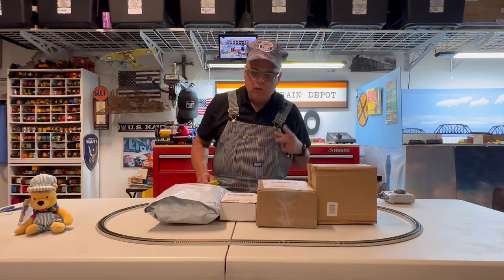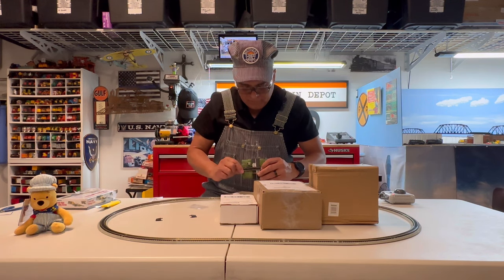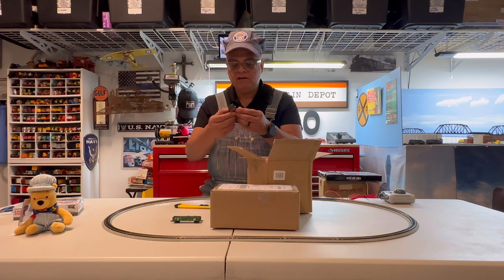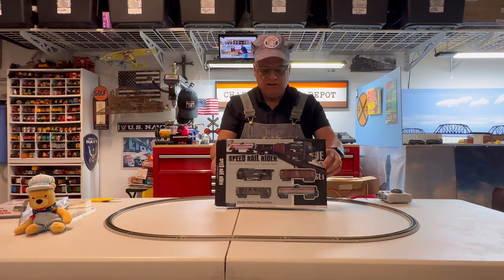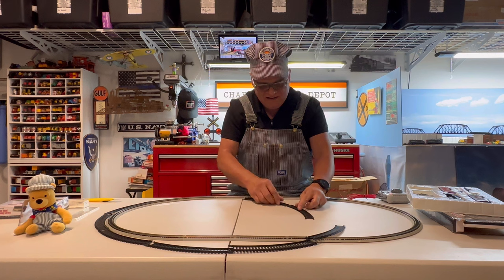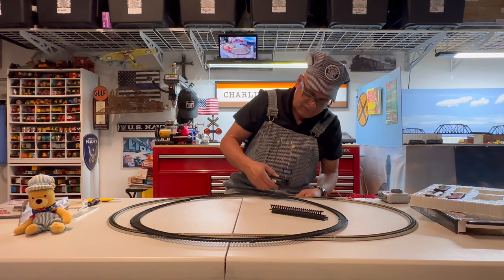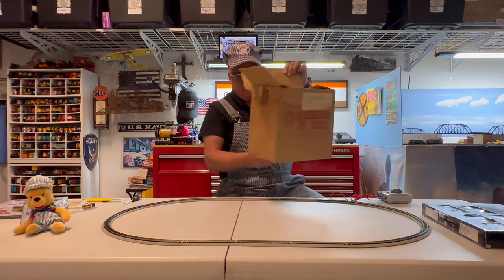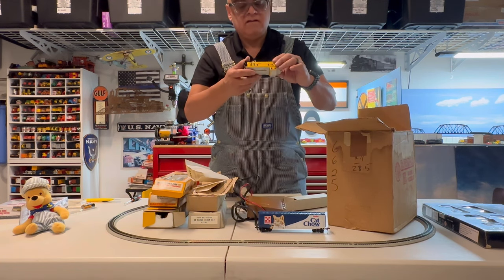A Bachmann N & HO Scale Unboxing 📦